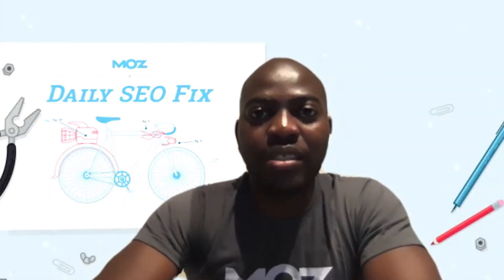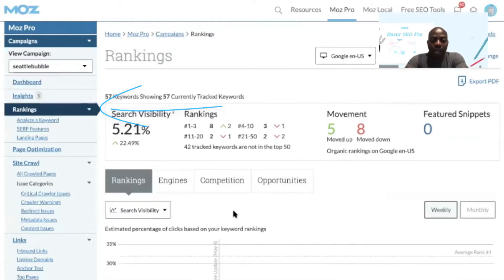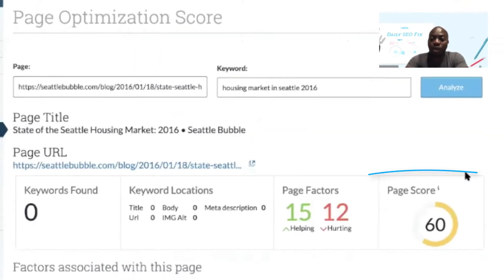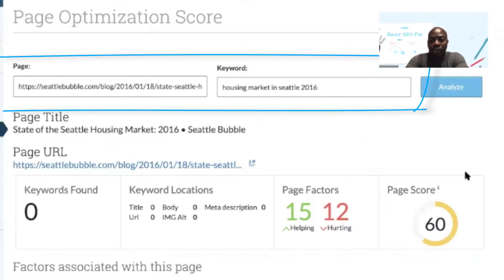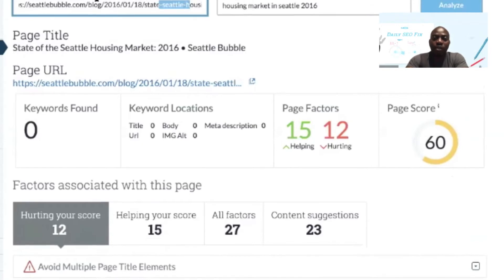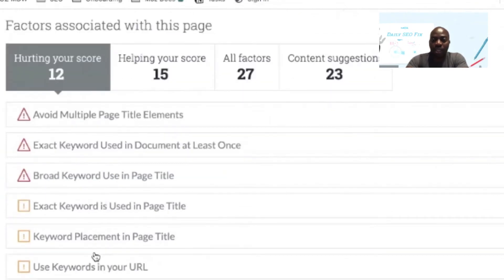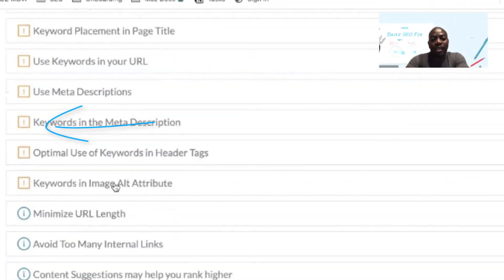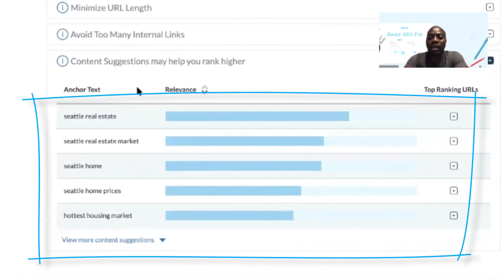Daily SEO Fix - On-page optimization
There aren’t many things more confusing than seeing pages rank for keywords that have absolutely nothing to do with your business. You're always signaling something to the search engines — whether you intend to or not. Optimizing your on-page SEO ensures you control that signal.

On-page SEO is the practice of optimizing individual web pages for a specific keyword(s) in order to rank higher and earn more relevant traffic in search engines.

In this Daily Fix, I show you how to use the page optimization tool to improve your on-page SEO.